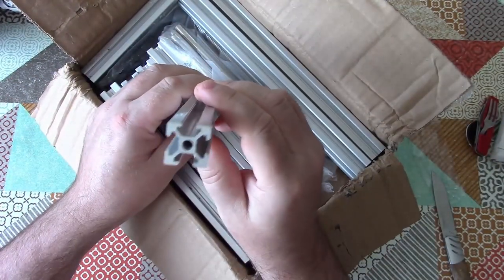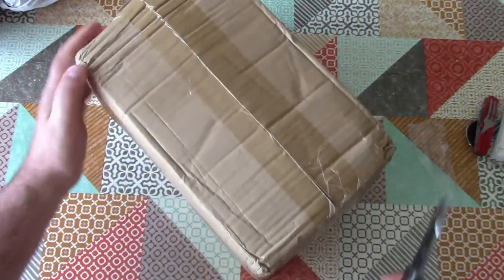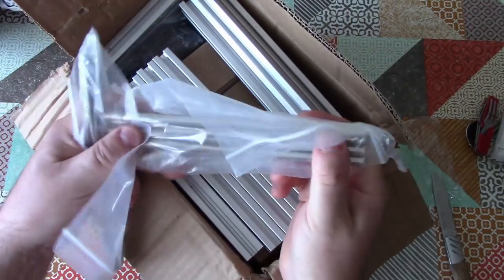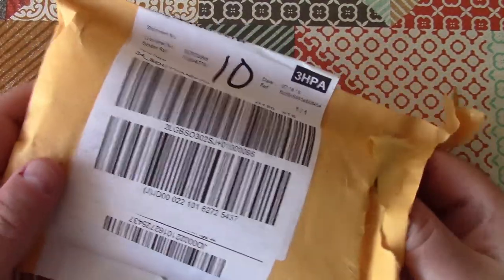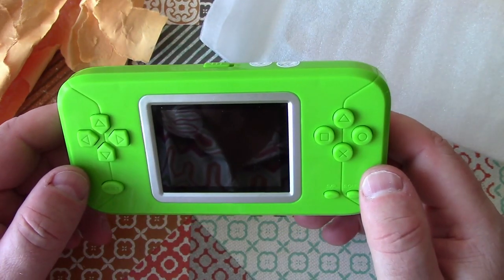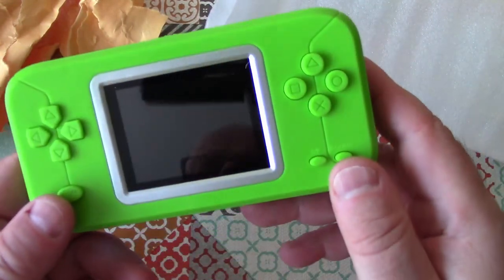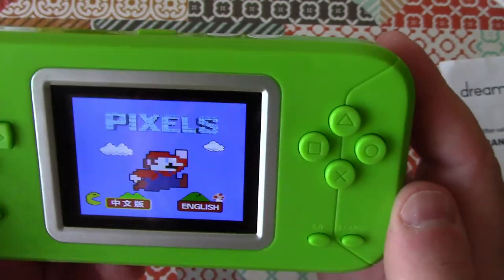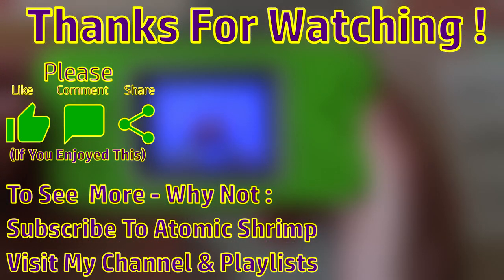Random Stuff- CNC Disappointment And DreamHax Famiclone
Just a couple of random bits - a sad story about a poorly-appointed CNC kit (your suggestions welcome) - and a quick postbag unboxing of another cheap famiclone.